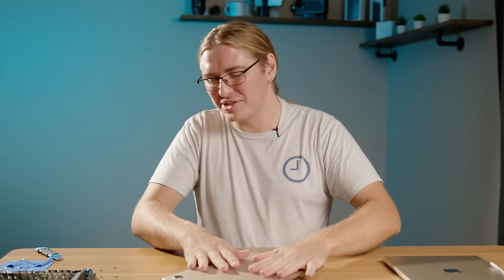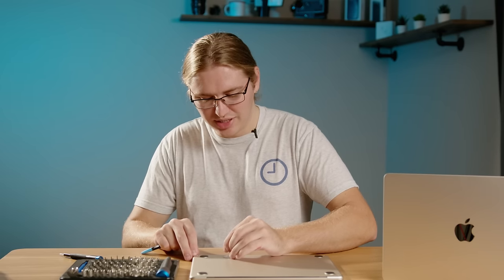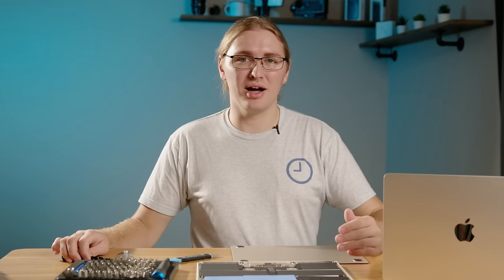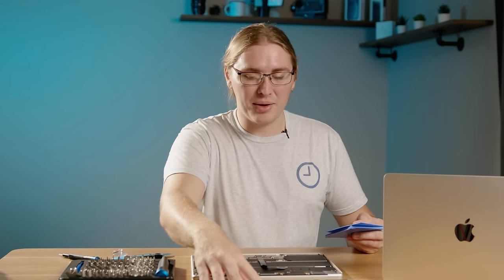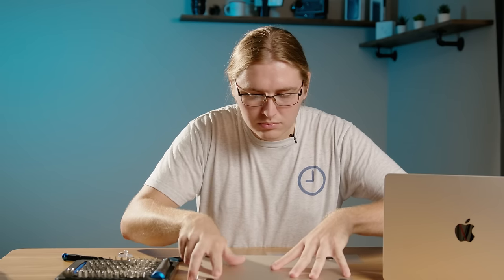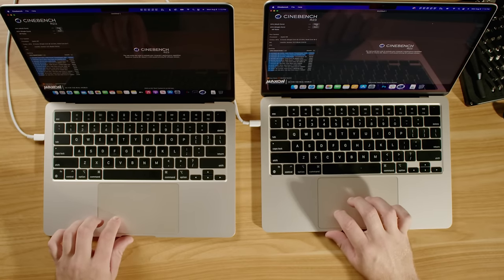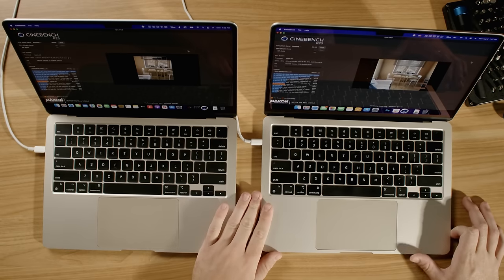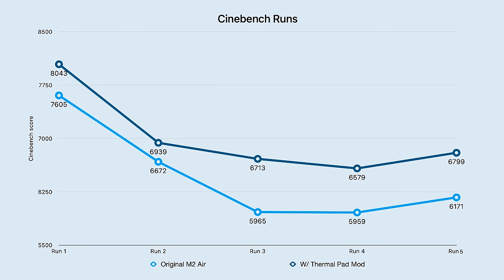The CHEAPEST way to improve MacBook performance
Is this advisable? ... probably not. But if you want the best performance out of your M2 Air, this is how to get it.

Thermal Pads
M2 MacBook Air
14-inch MacBook Pro
P5 Screwdriver
Electronic repair kit

CHAPTERS:
0:00 Introduction
0:38 Remove the bottom panel
2:50 Be careful with the battery
4:15 Apply thermal pads
5:40 Replace bottom cover
7:00 Cinebench
10:00 Scores
10:35 Conclusion